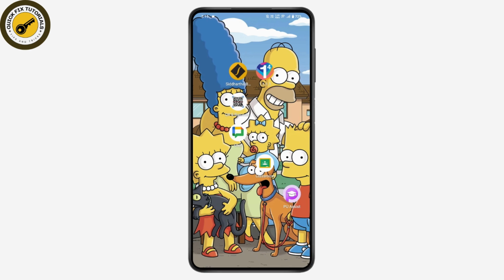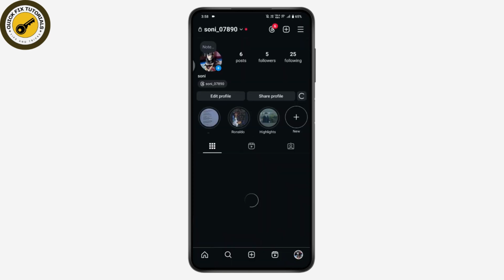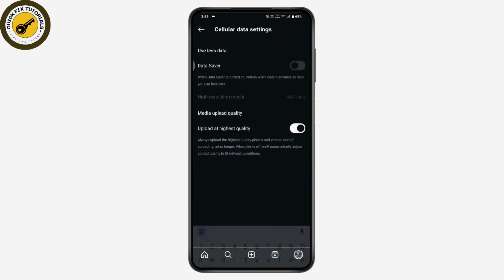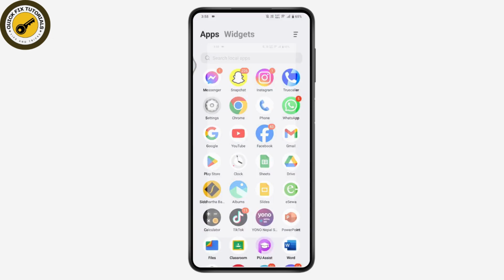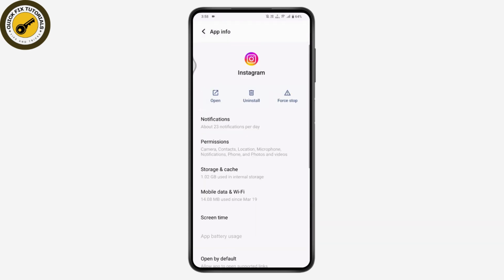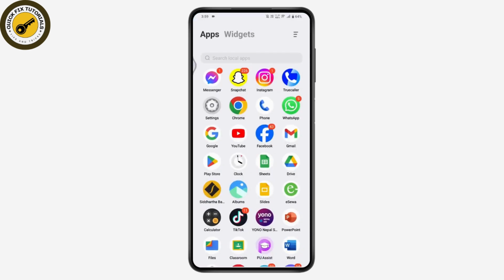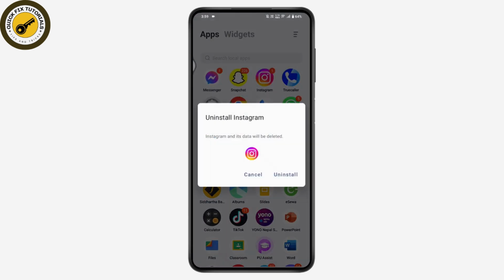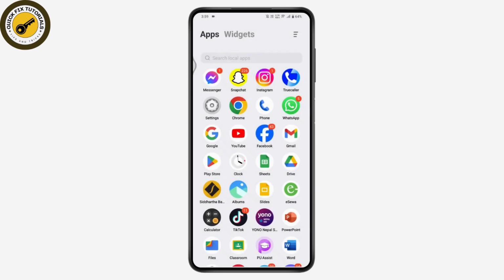How To Fix Instagram Reels Lag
Are your Instagram Reels lagging and ruining your viewing experience? QuickFixTutorials is here to help! In this video, we'll guide you through the steps to fix Instagram Reels lag on your device.

Follow our simple tutorial to enjoy smooth and seamless Reels on Instagram. Don't let lag hold you back from enjoying your favorite content!